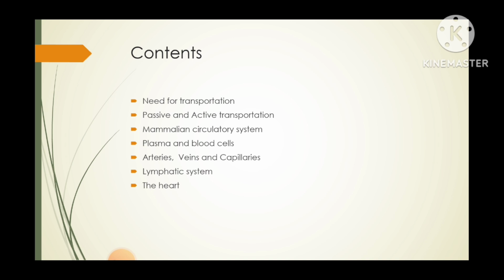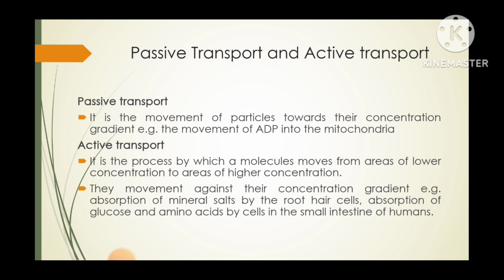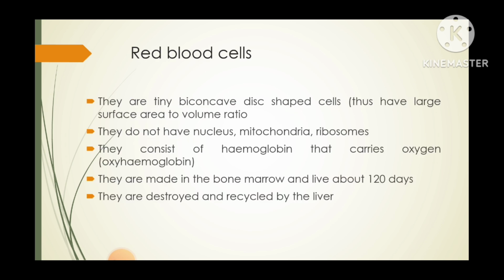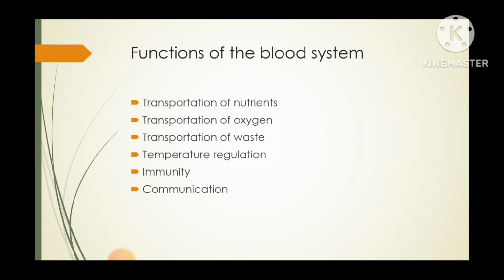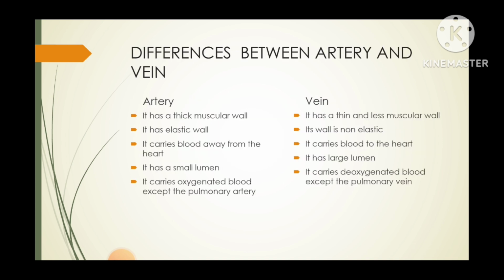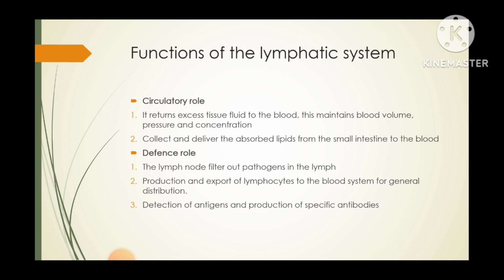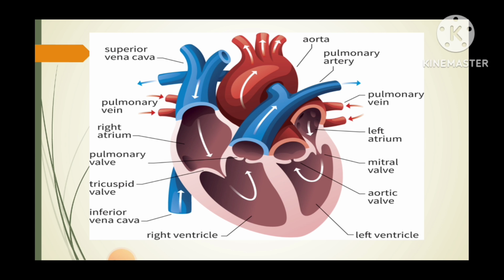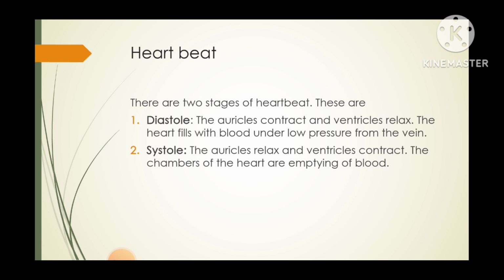Mammalian Transport System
Useful for students preparing for WAEC, NECO and JAMB examination.